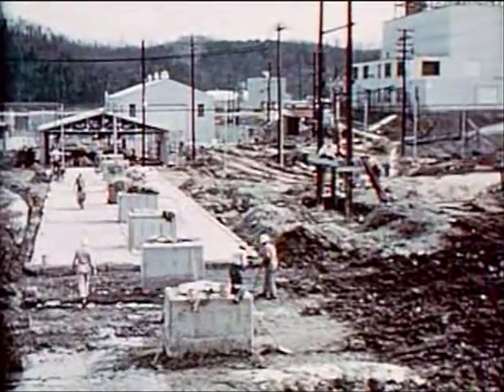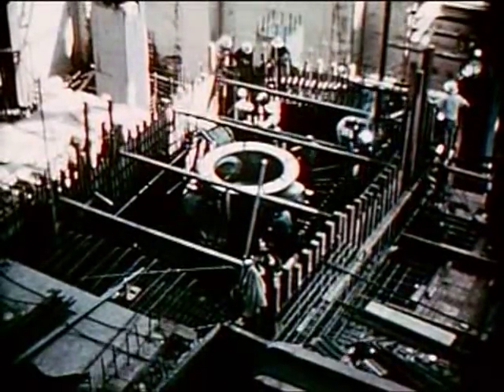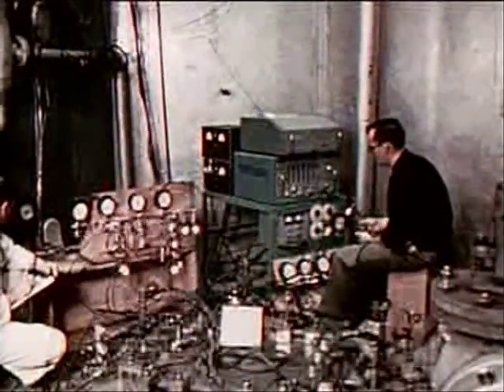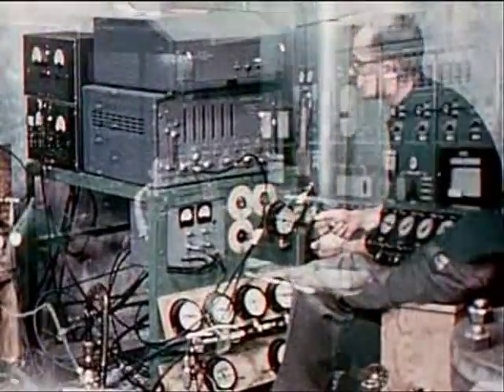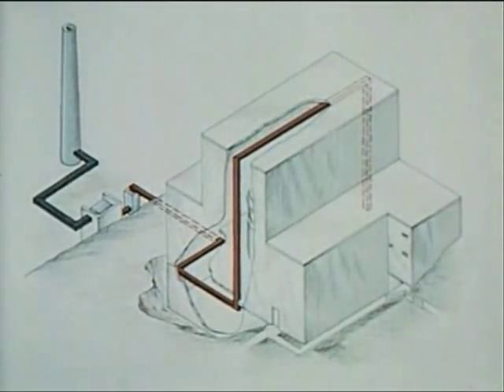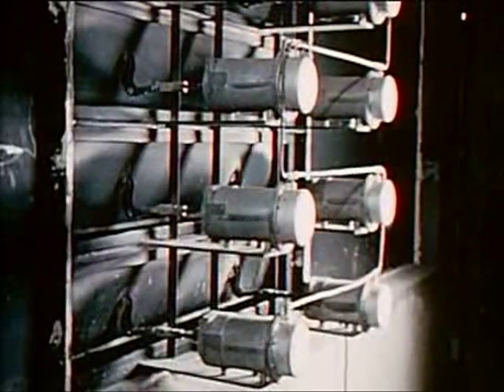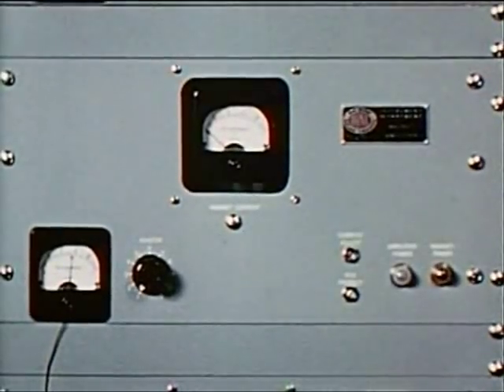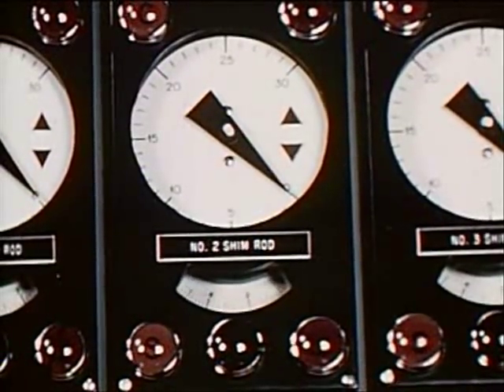Oak Ridge Research Reactor Safety Systems 1958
In 1953, the Oak Ridge Atomic Laboratory received approval to build a new research reactor from the US Atomic Energy Commission (AEC). With a thermal power rating of 20 MW, its neutron flux-the neutron beam intensity so critical for research-was 100 times greater than that of the Graphite Reactor and was exceeded only by that of the Materials Testing Reactor in Idaho.
After several construction delays, the new Oak Ridge Research Reactor (ORR) was completed and reached its design power in 1958. A flexible, high performance reactor with an easy-to-access core, it facilitated research during 30 years of operations supporting many scientific advances.  In spite of its high power and location in the center of the Laboratory, the ORR did not have a containment building. Instead, it was confined in an airtight structure that was operated at a slight negative pressure and vented to a stack through scrubbers and filters that would trap any escaping radioactivity. Such an arrangement might not be permitted today, but it was approved at the time after extensive review.  The ORR worked well for 29 years with no serious difficulties or interruptions. Since it was flexible and easy to use, its features were copied in reactors at a number of laboratories around the world.  This is clipped from the 1958 AEC film, Oak Ridge Research Reactor, which documents the history of the development of the Oak Ridge Research Nuclear Reactor in Oak Ridge, Tennessee. Using drawings and animation to complement the footage on the reactor's components, the film explains the experimental and practical uses of the facility.  The entire film is available from the US National Archives.